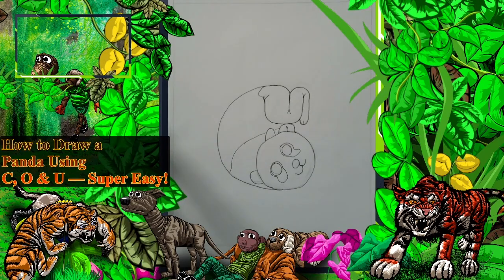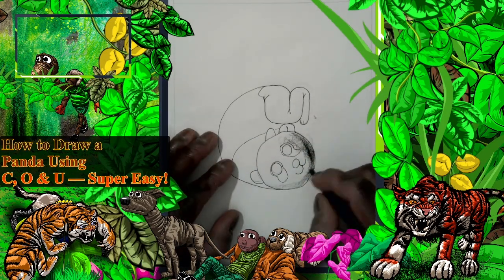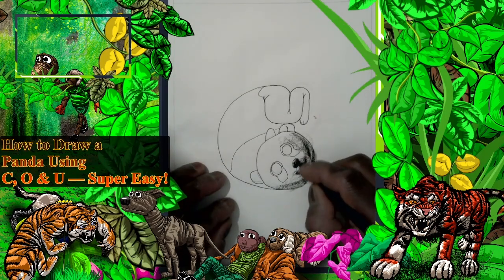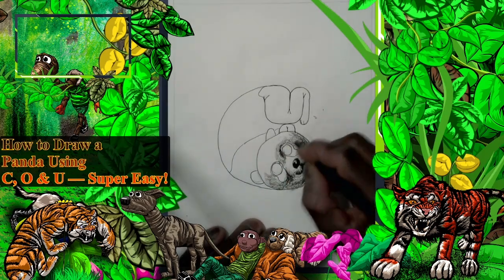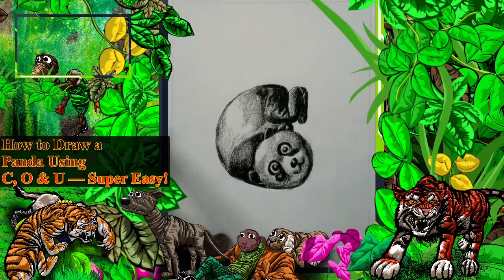How to Draw a Panda Using C, O & U — Super Easy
📝 DESCRIPTION:

Join me LIVE as I show you the simplest, kid-friendly way to draw an adorable panda using just the letters C, O, and U!
Perfect for beginners, students, parents, and anyone who loves cute art.
Grab a pencil and come draw with me! 🐼✏️